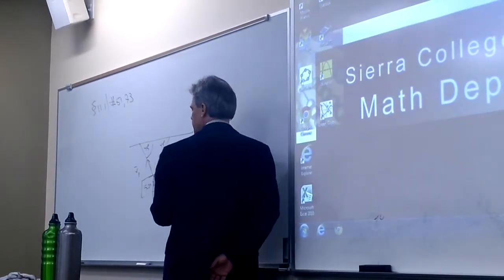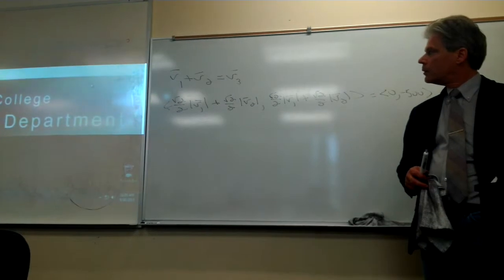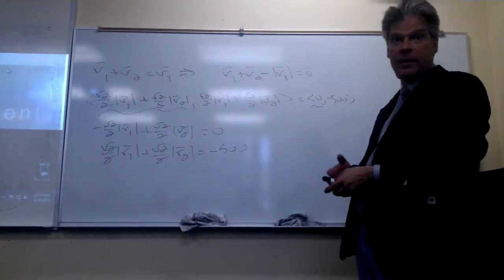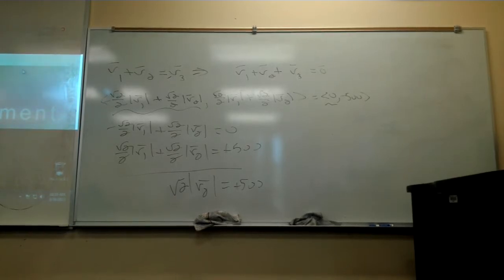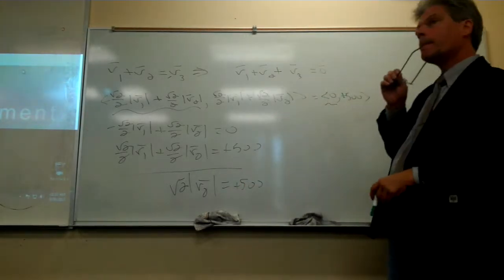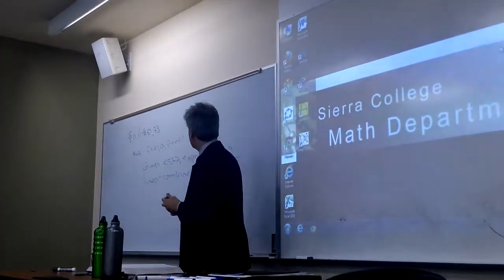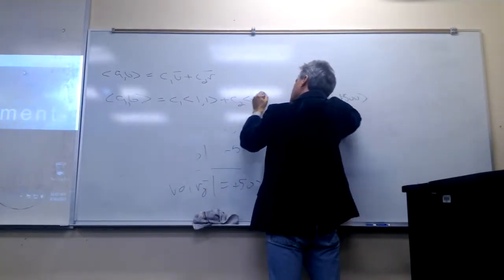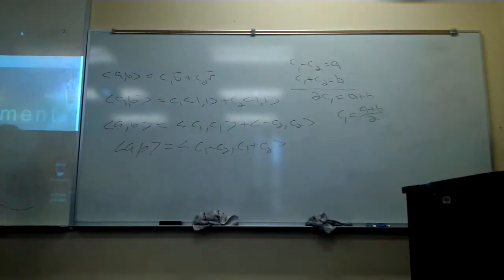math 32 aug 29 hw